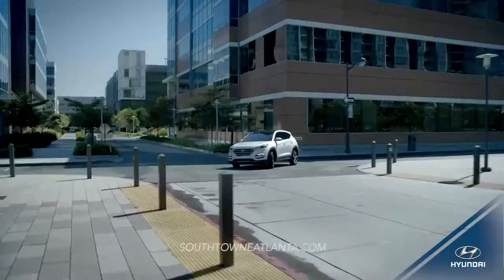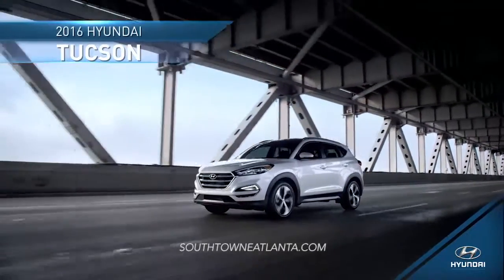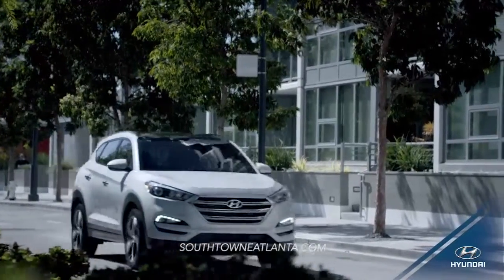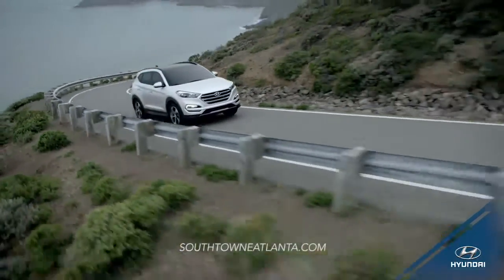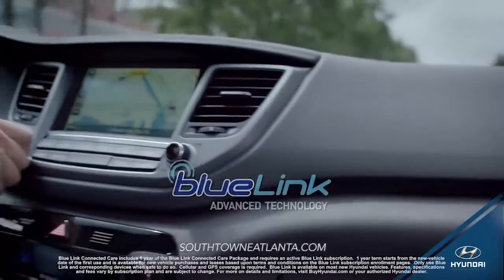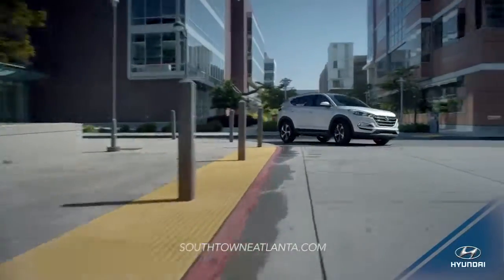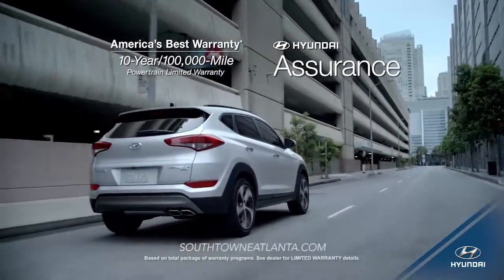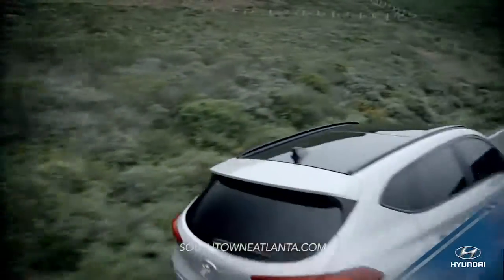hdaa southtowne 2016 tucson overview